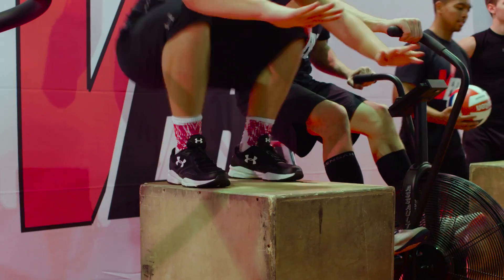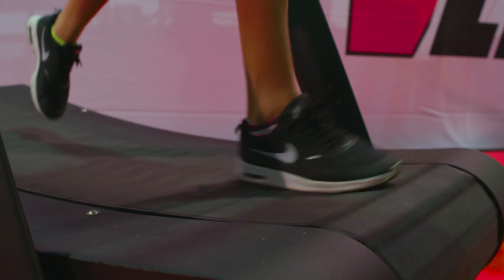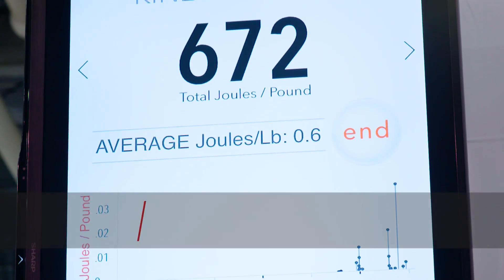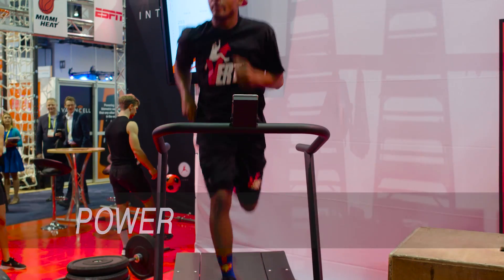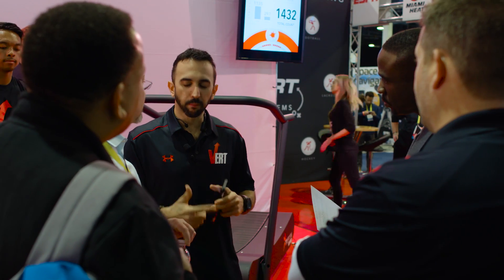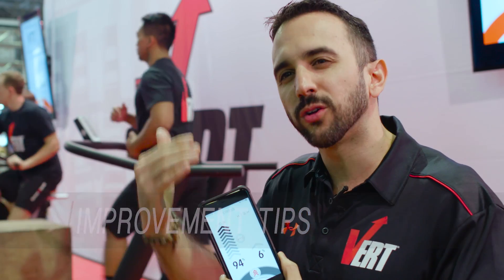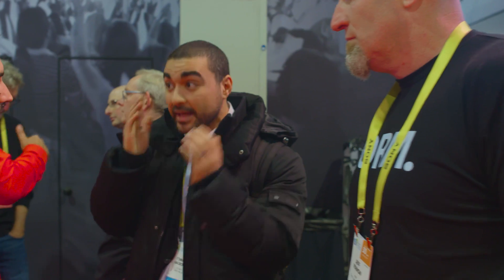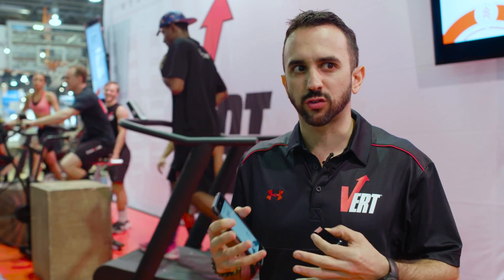G-VERT performance tracker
G-VERT intensity and performance tracker launch at CES 2017 (Consumer Electronics Show).  G-VERT intensity tracker measures the G-force of every movement including kinetic energy, jump analytics, power, stress % and appendage asymmetry.